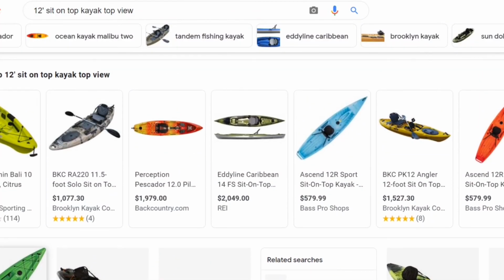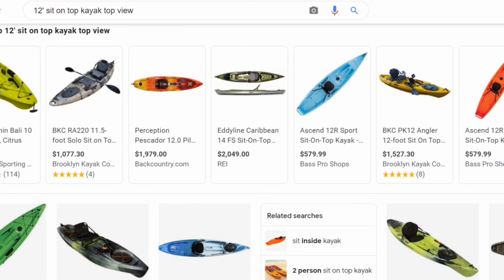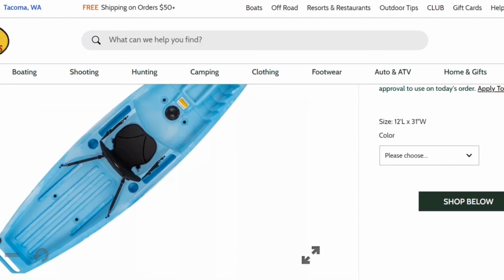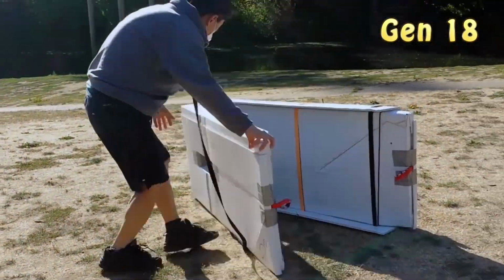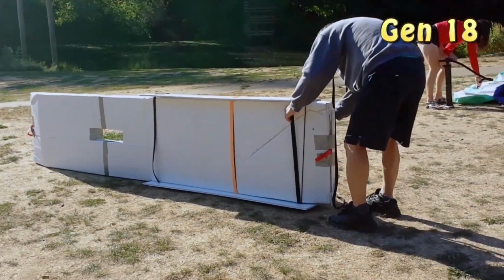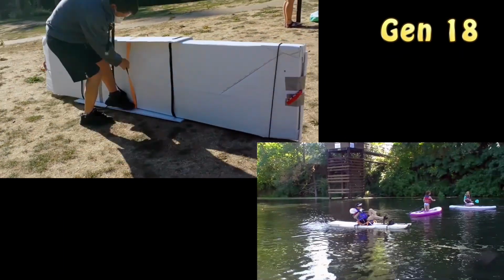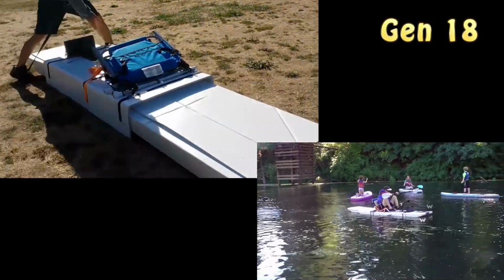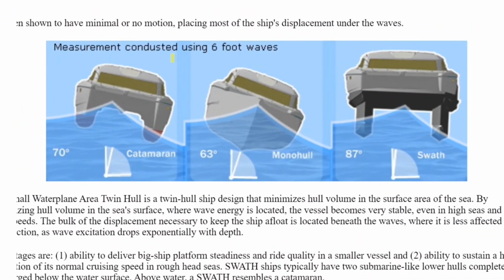Build A 20-Lb 12' Foldable Foam Kayak - G20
I want to build a faster kayak. Yet, it has to be easy for me to recover if it flips over. Therefore I want a sit-on-top kayak. It has to be light too. Hopefully I can get that down to 20 lbs. My approach to min. the weight is to min. the material used. I try to build it like a paddle board, and use PVC + aluminum pipes to strengthen it. This will also reduce the weight.  I will have to car top this kayak because the folded length is 6 ft.
This video series will document how I build this kayak.
Welcome your comments, feedback.
Part 1  Design concept